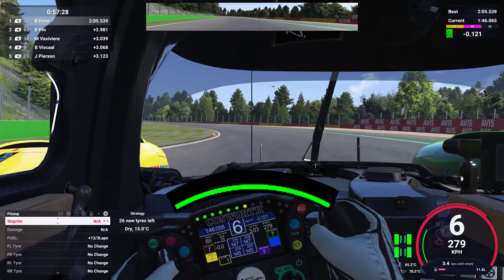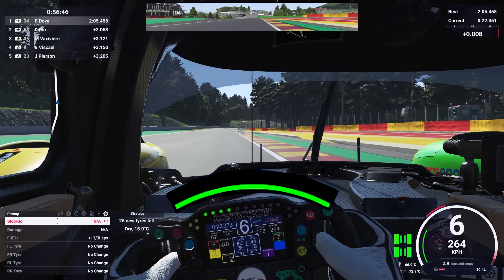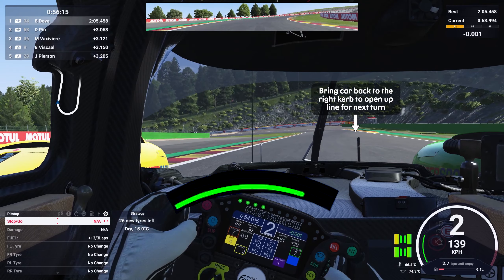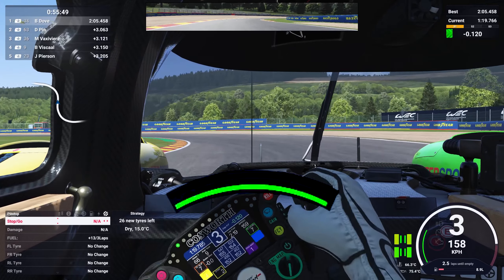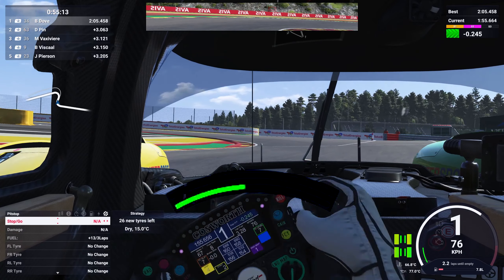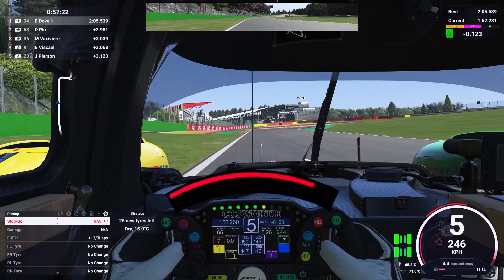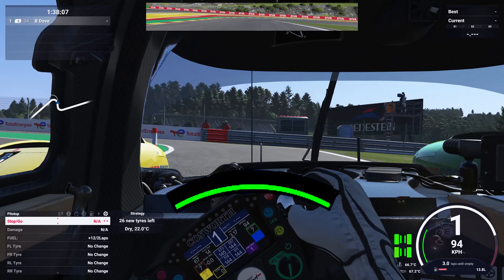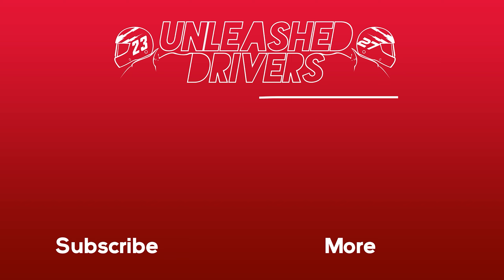Spa Francorchamps Lap Guide - Le Mans Ultimate (LMP2)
Also remember to share the video to others that may like to get better at this track.

Lap time in the video is a 2:05.1 (Oreca 07 Gibson LMP2) using the default setup with low fuel.
If you enjoy the video please leave a like because it helps others find it

If you're looking for new sim racing gear, check out Cammus.

I've been using Cammus' 15NM direct drive wheelbase for over a year and it has been everything that I want in a wheelbase.